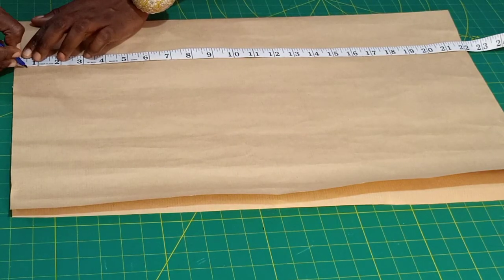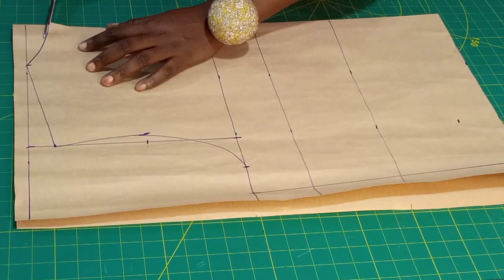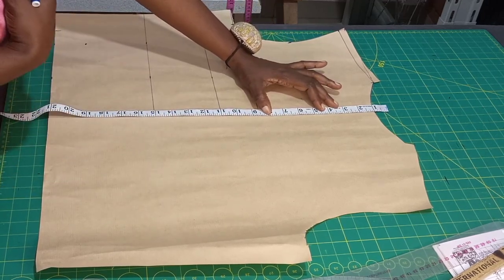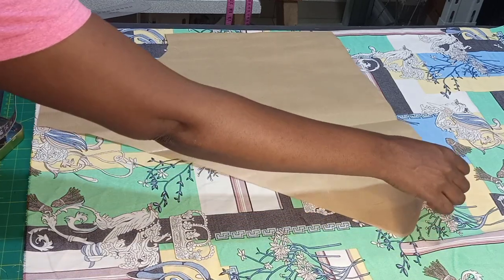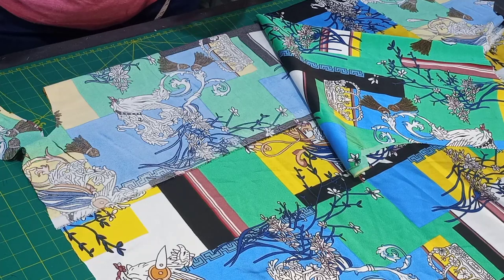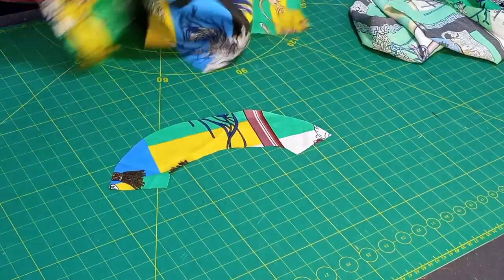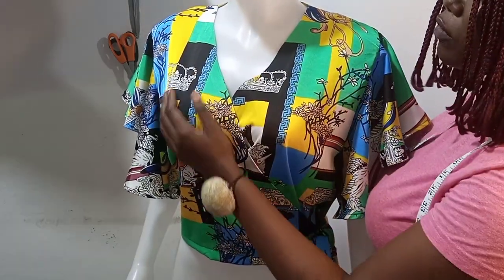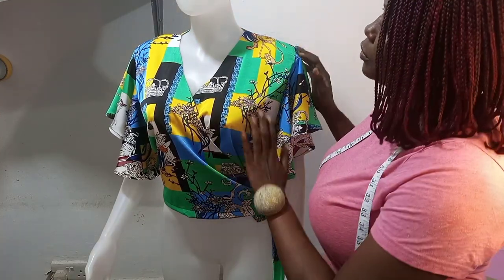How to cut and sew a WRAP Crop top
This is a detailed tutorial on how to cut and sew a wrap or overlap top